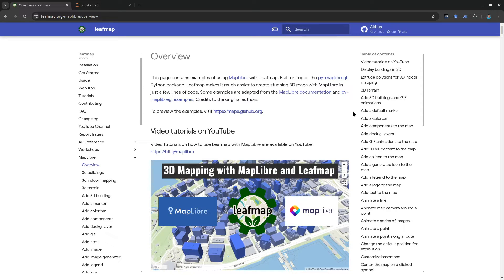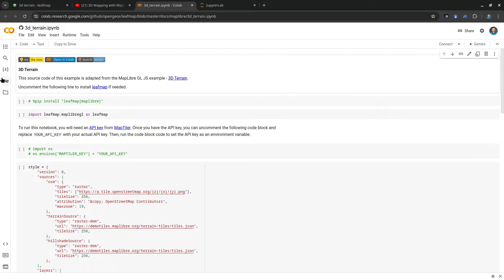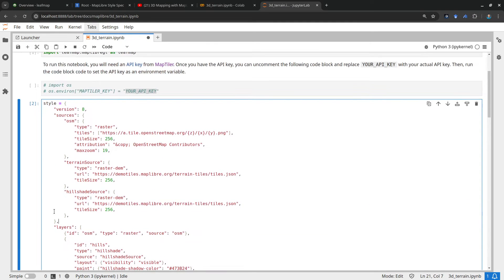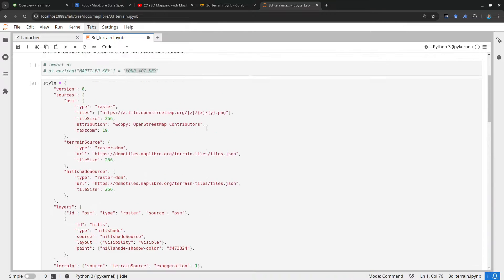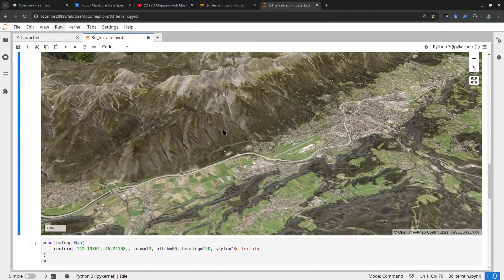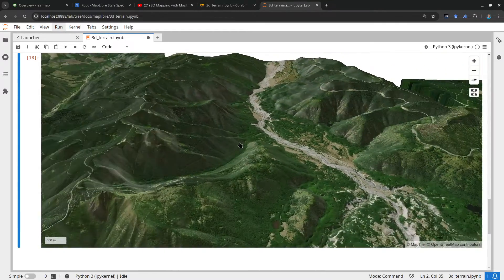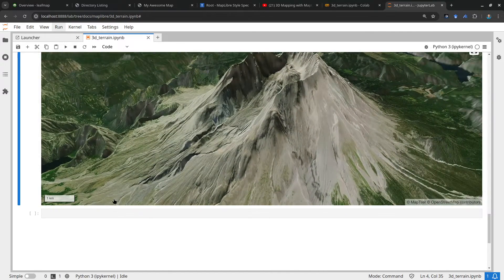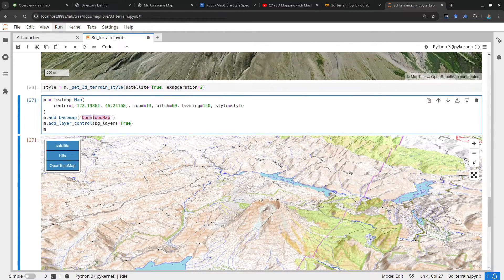MapLibre Tutorial 03: Display Layers on a 3D Terrain